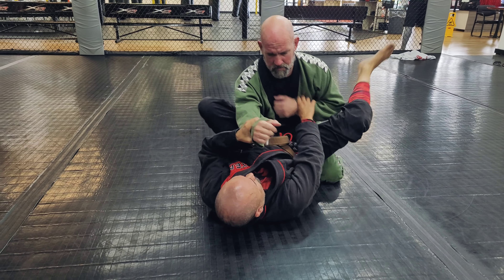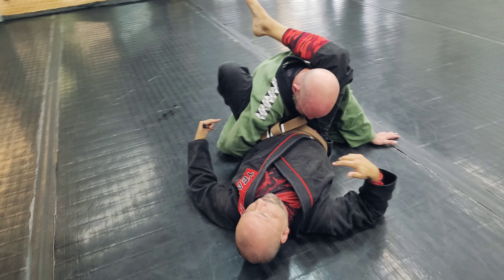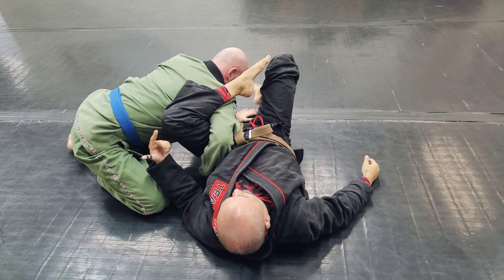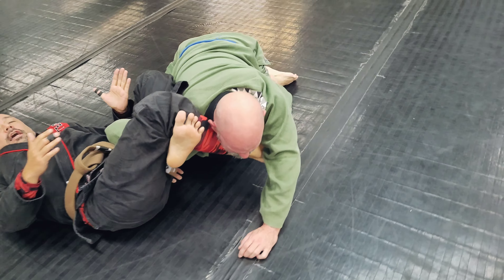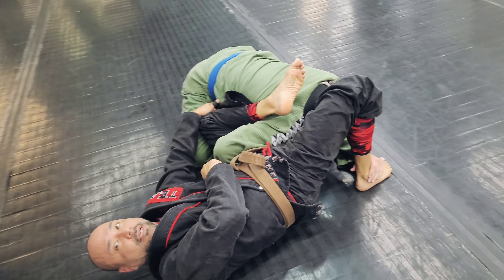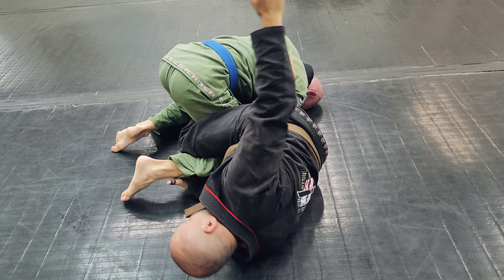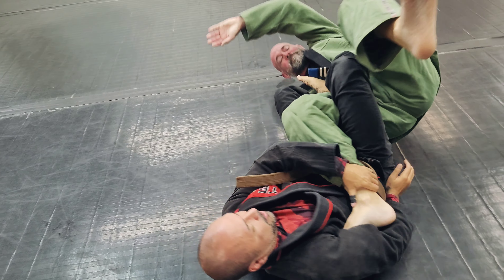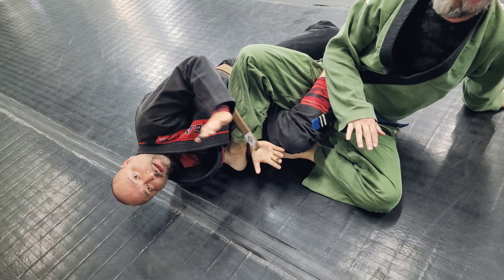Heel Hook transition from Triangle Counter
Here is an easy transition from when your opponent tries to block your Triangle attack.